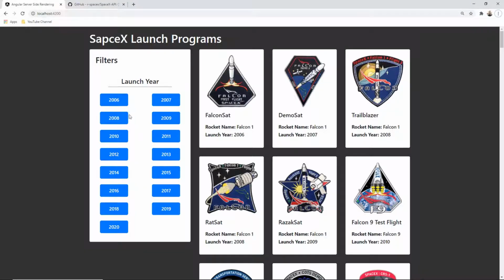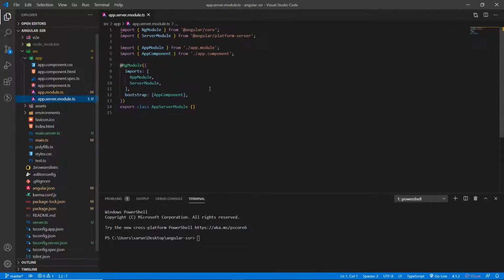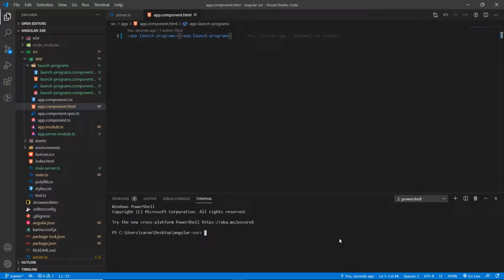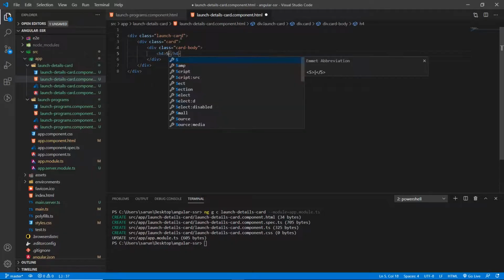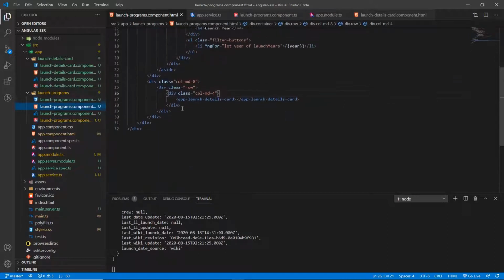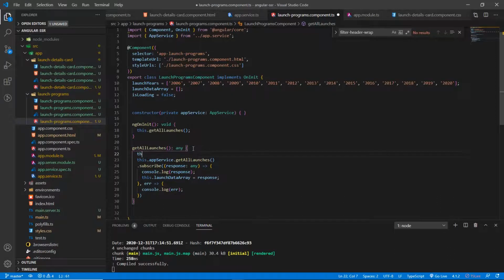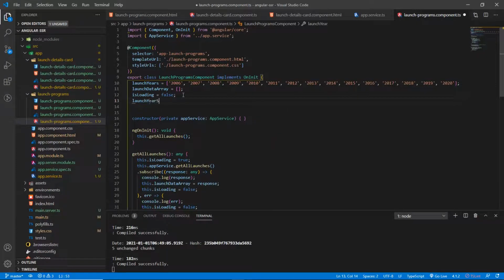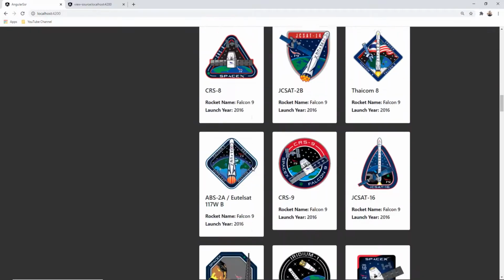Angular Server Side Rendering with Angular Universal | Integrating SpaceX API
In this tutorial one can learn how to develop an Angular application(version 10) with server side rendering using Angular Universal and integrating SpaceX API to filter the Launch Programs based on the selected Year. This tutorial will guide you through setting up your development environment, creating your first angular application using angular Comment Line Interface(CLI), adding angular universal to the application and integrating the SpaceX's open source API to filter the launch programs by year.

Time line:-
00:00 - Intro
00:17 - Application walkthrough
00:33 - What is SSR?
01:20 - Development setup
05:28 - Add Angular Universal
10:28 - Launch programs Application coding
12:38 - Installing and importing Bootstrap CSS
20:46 - SpaceX API Integration
32:50 - Filter section